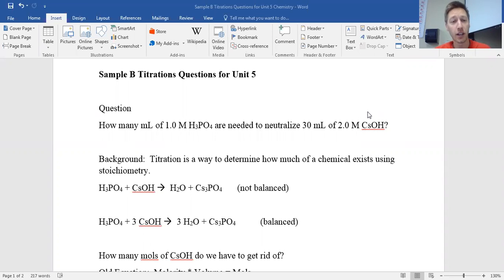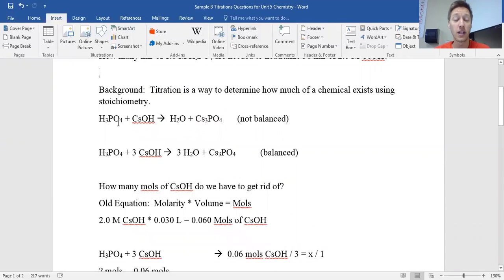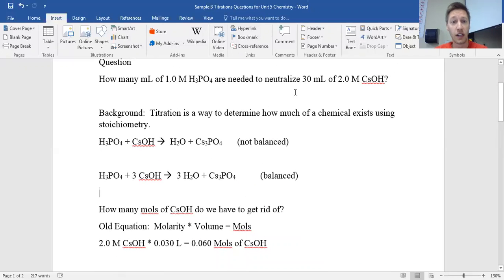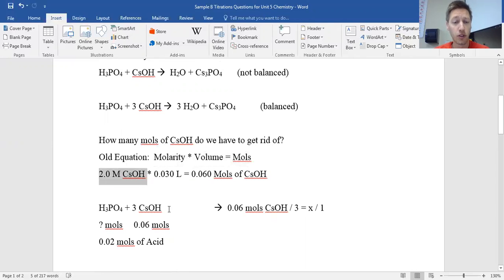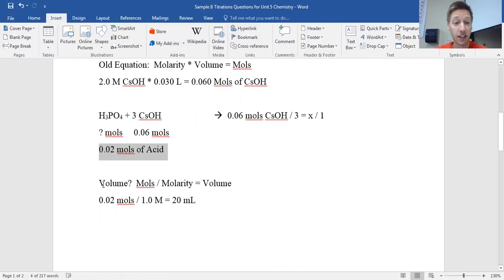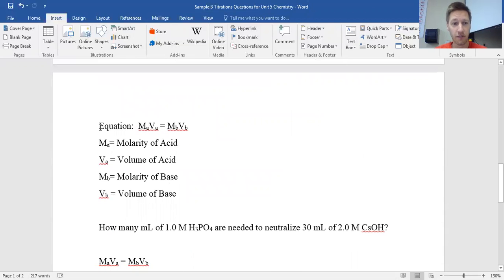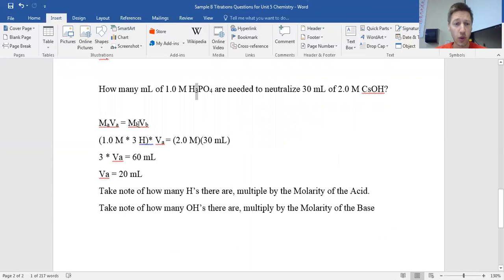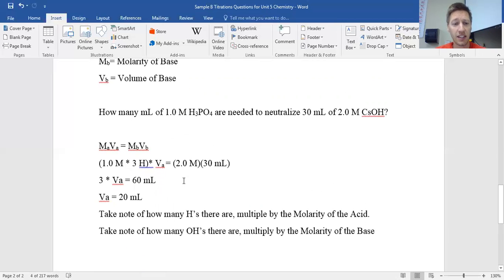Sample Titrations B level Chemistry unit 5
I walk through how to solve a titrations question from Unit 5 B level in my chemistry course